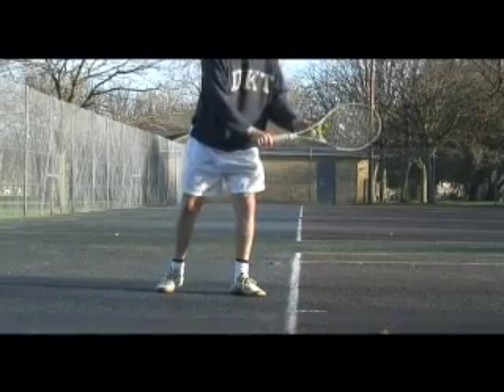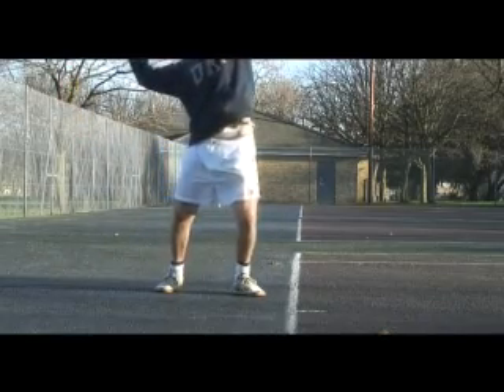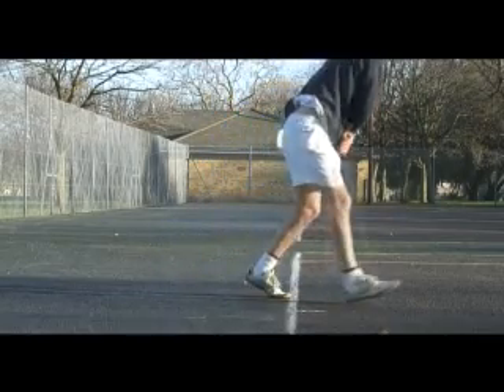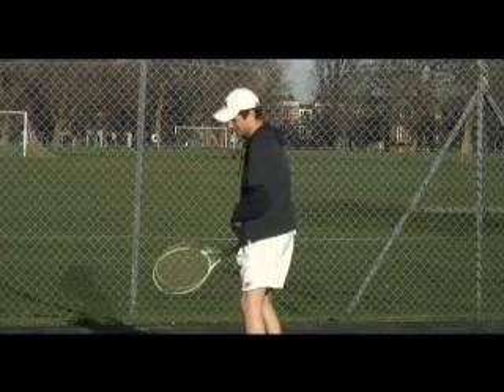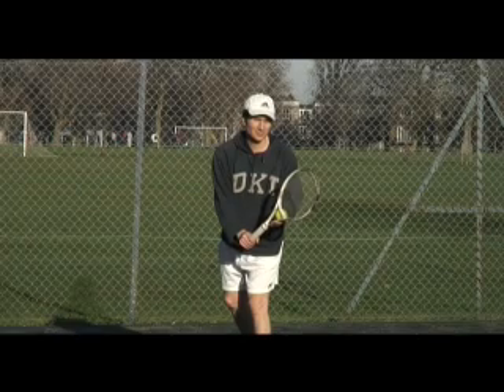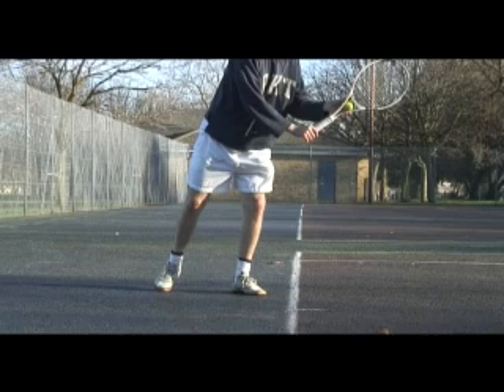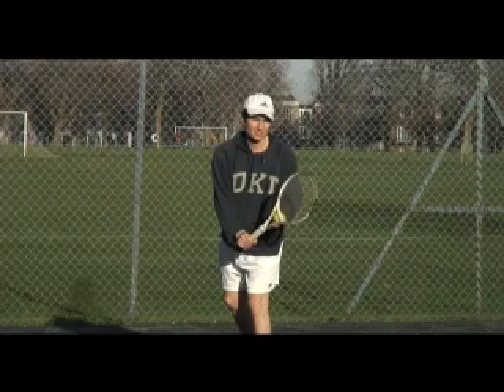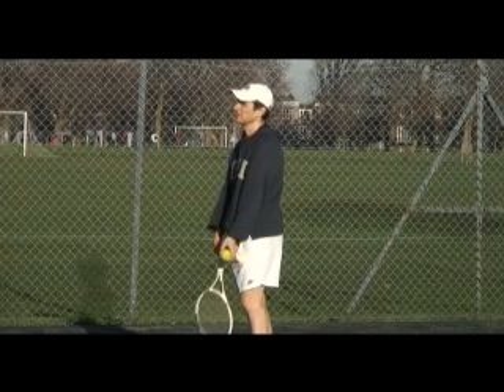Serving at Club Level: Waist Action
for more tennis content.

Learn to add waist action to your service using body rotation (aka body torque). This extra power will enable you to hit ace after ace.